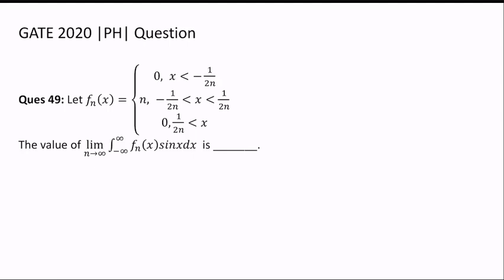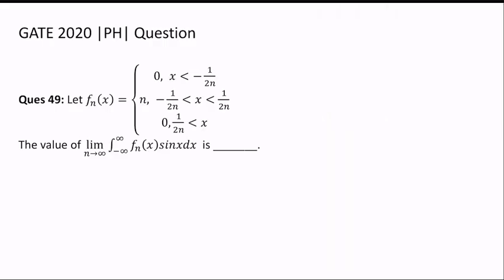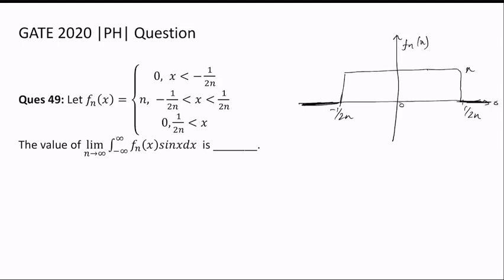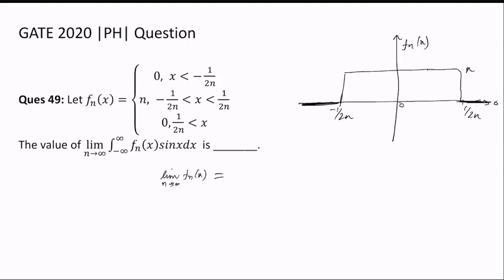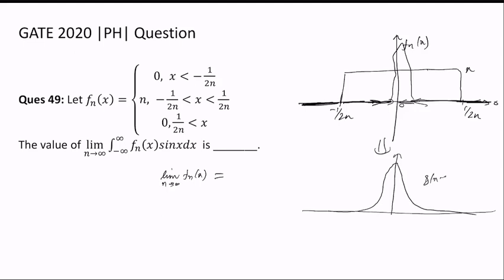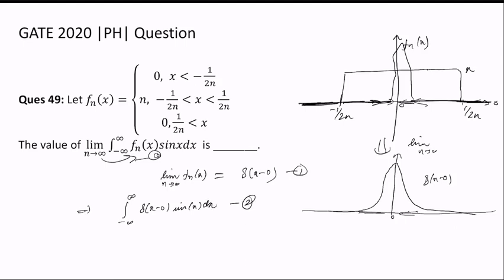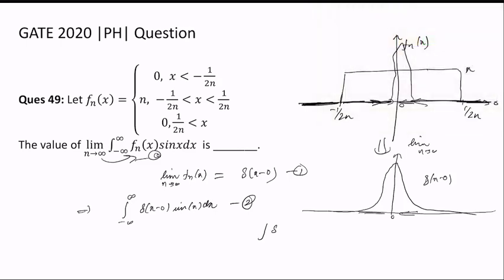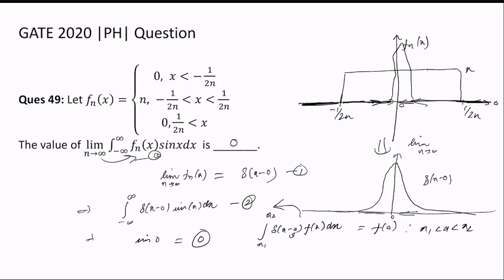Q49 PH 2020